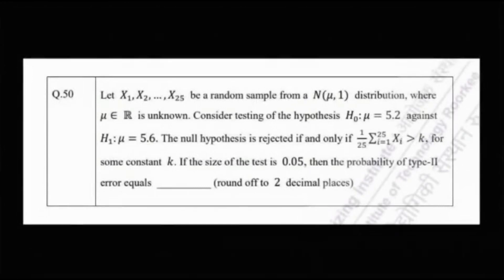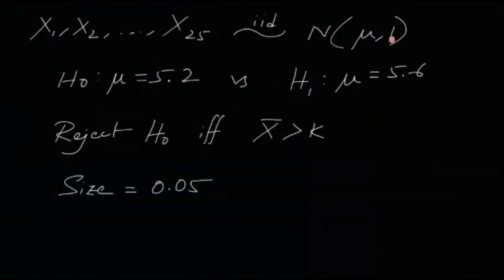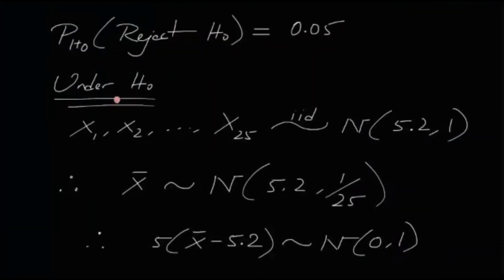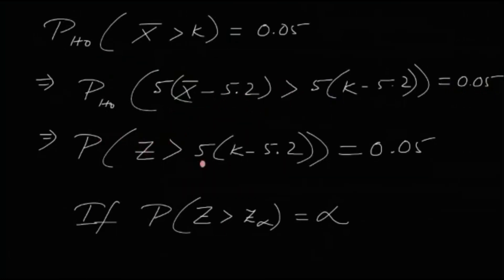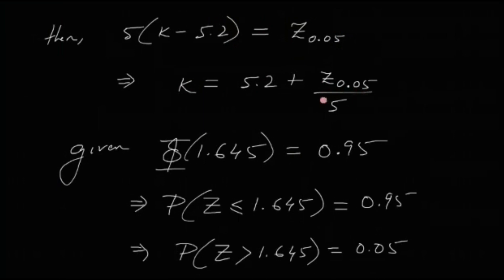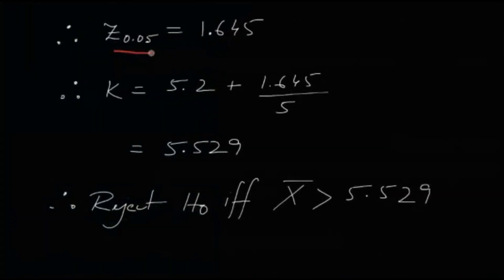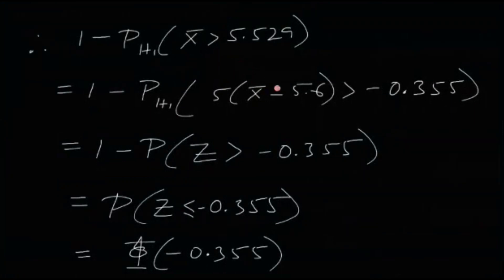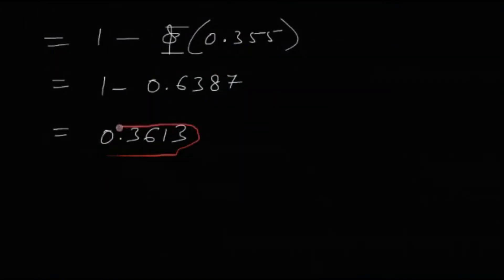IIT JAM MS 2022 Problem 50 Solution | Testing of Hypothesis | Cheenta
Check out your Learning Path with Cheenta School of Statistics and Data Science: